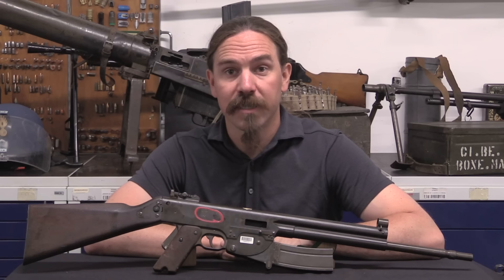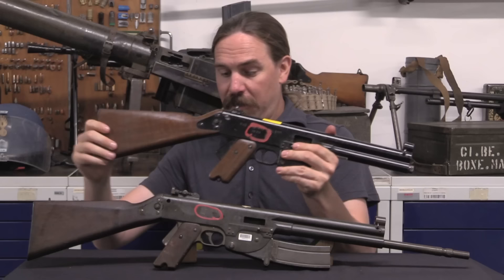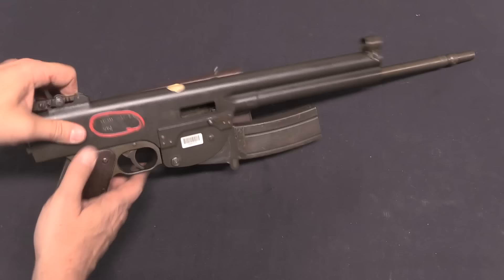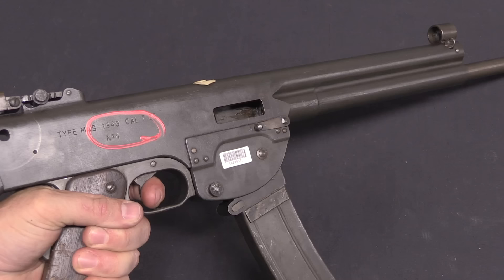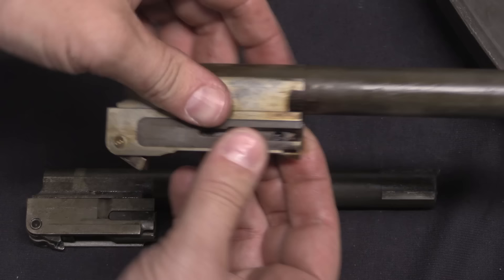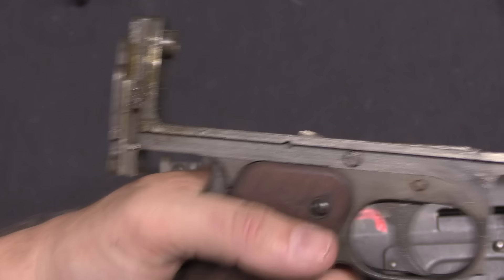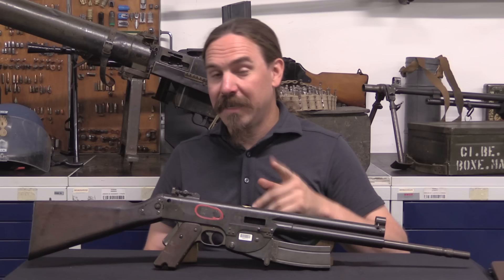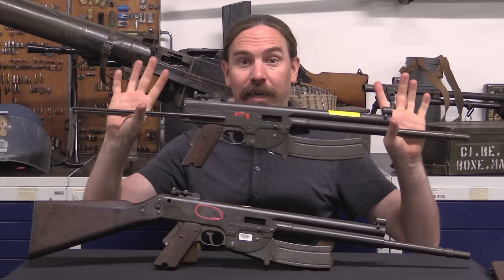MAS-49 Carabine Mitrailleuse: A French Prototype Lever-Delayed Assault Rifle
All the best firearms history channels streaming to all major devices:
weaponsandwar.tv

When France was developing it's new suite of small arms in the late 1940s, there was a debate over whether to adopt an intermediate-power cartridge or retain the full-power 7.5x54mm round for the infantry rifle. Initially, a French 7.65x35mm cartridge was developed and used for several years of development (the US .30 Carbine round was also used). During this time, the MAS arsenal submitted prototypes for both submachine gun and assault rifle ("carabine mitrailleuse" - machine carbine) trials. Their model 1949 system was lever-delayed blowback, and virtually the exact same design was used for both types of firearms. A number of different models were made, including folding wood stocks, collapsing wire stocks, and various fire control setups and barrel lengths. Today, we are looking at two of the MAS 49 Carabine Mitrailleuse prototypes, one long barreled with a progressive trigger and folding wood stock, and one shorter with a wire stock and full-auto-only trigger.

Ultimately, the French Army decided to keep the full-power cartridge, and adopted a different MAS-49; the 7.5x54mm semiautomatic rifle that is well known today (and was later improved to the MAS-49/56 pattern). The submachine gun selected was the MAT-49, a simple blowback design. The whole development program for lever-delayed systems at MAS was abandoned, although it would come back twenty years later with the FAMAS.

Many thanks to the IRCGN (Institut de Recherche Criminelle de la Gendarmerie Nationale) for allowing me access to film these prototypes for you!